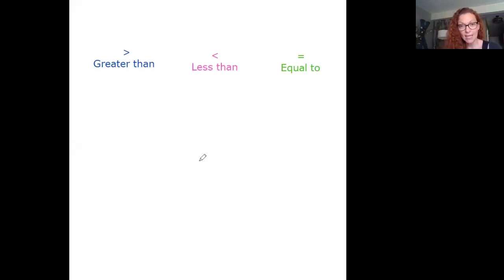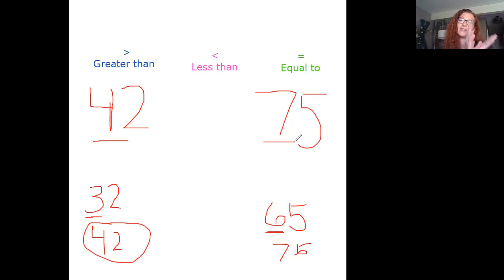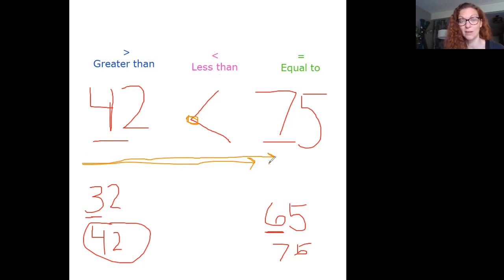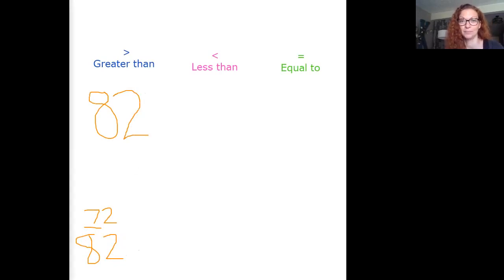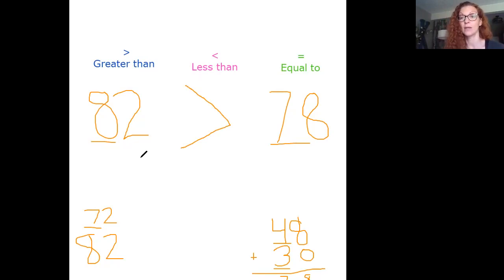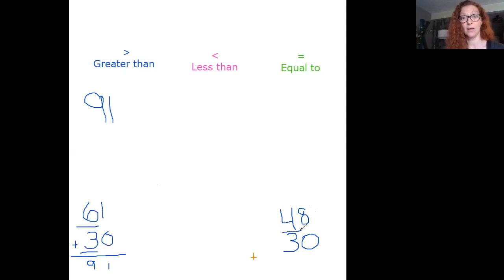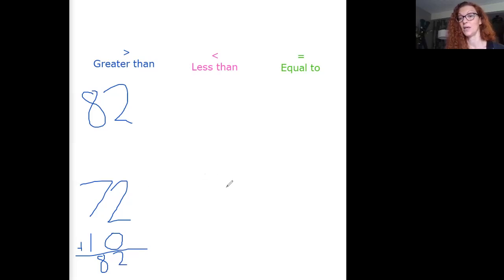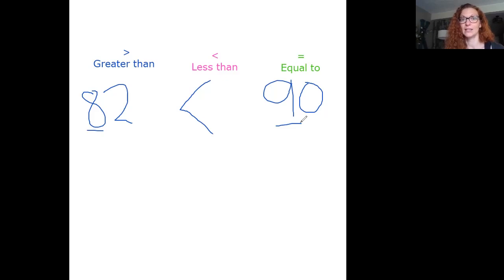Achievement First Lesson 14